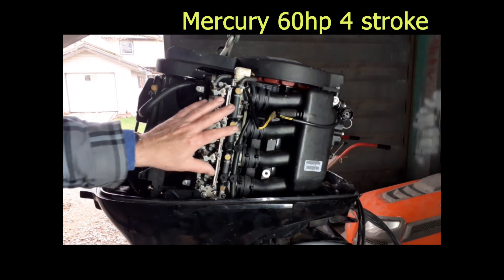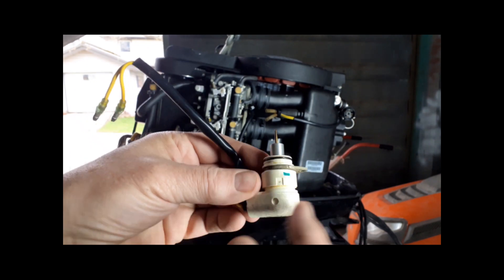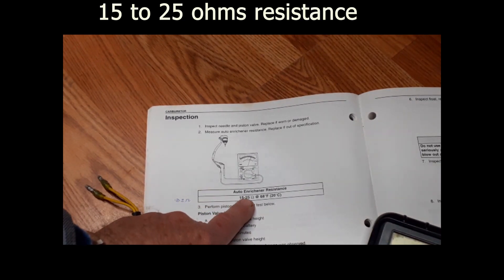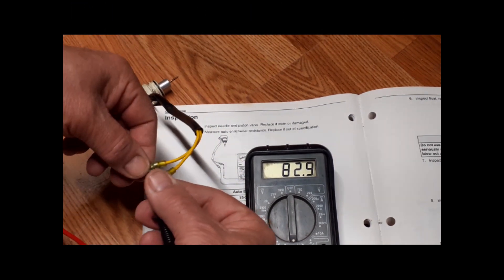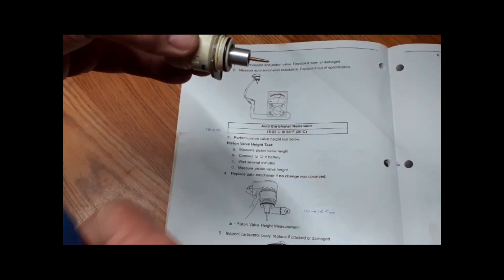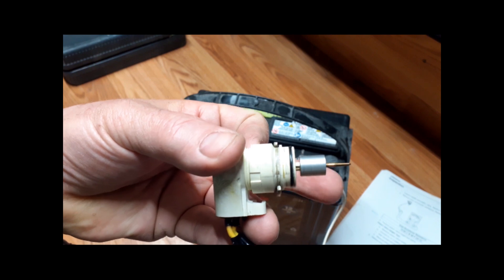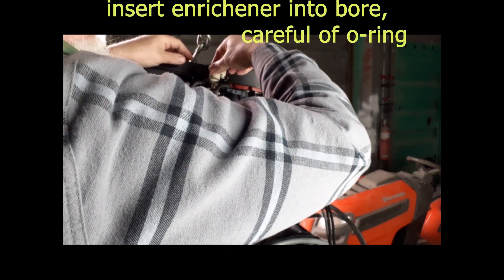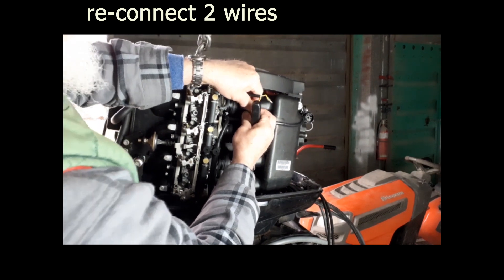Testing the ENRICHENER SOLENOID (electric "choke") on a NEW-TO-ME Mercury 4 stroke outboard motor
Testing a suspect ENRICHENER - one video of a series on maintenance of a 2001 Mercury 60ELPT4S  outboard motor, newly acquired, with an unknown maintenance history - I need have some confidence in it this summer on the water in our Hobo houseboat.